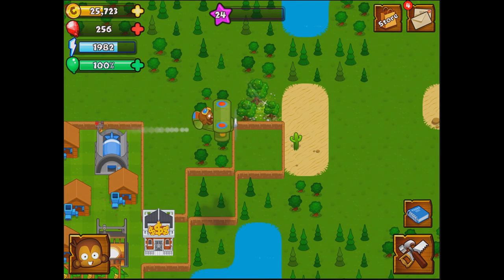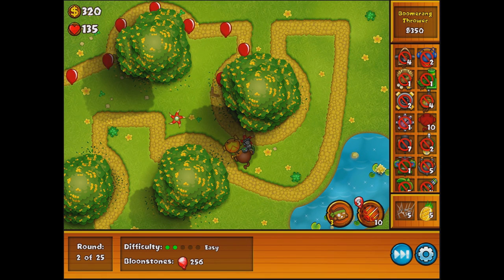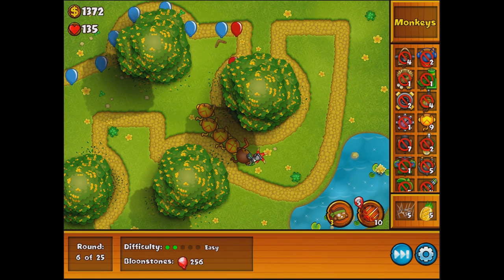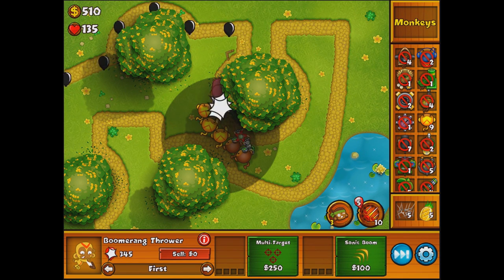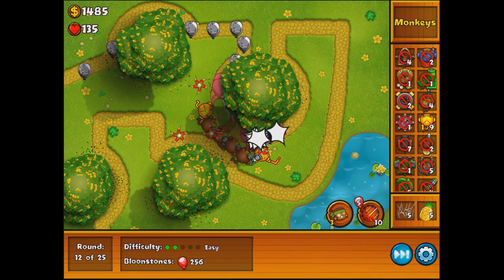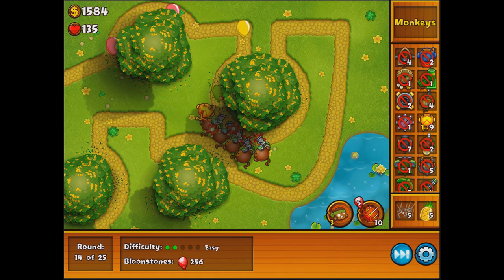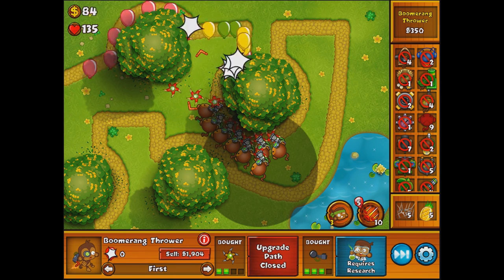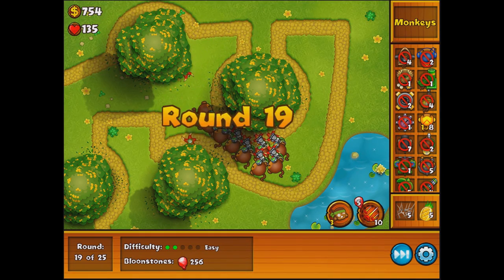BMC Mobile - Wub Wub Trees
Hello everybody! This is my series of Bloons Monkey City. BMC is a game where you build your town over time to become bigger, better and stronger. You should attack and defend against your friends to grow!

If you need to reach me. The best way is through youtube personal messages. I try to get back to them all :). Thank you!

Note: I do not have time to play with all of my subscribers. If I spent 5 minutes playing every subscriber it would take me only 365 days straight, with 0 sleep just to play with everyone. Sorry :P